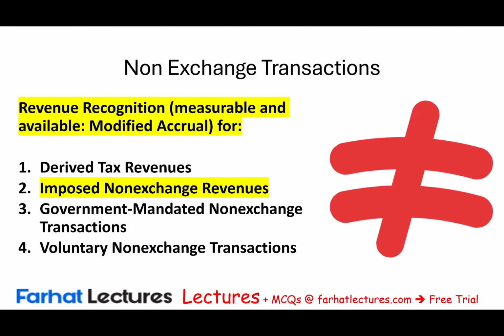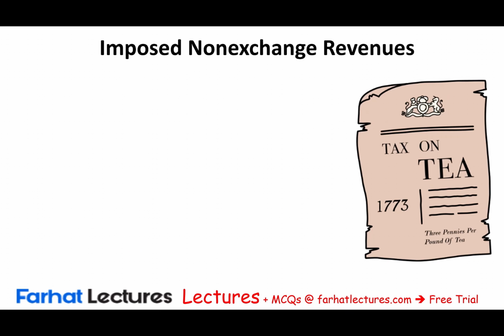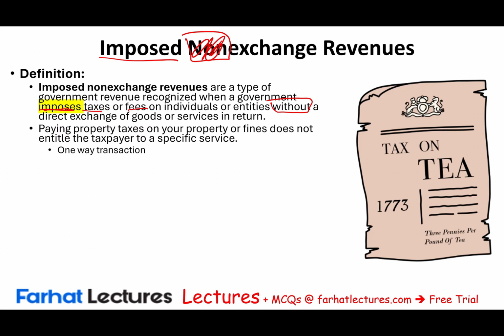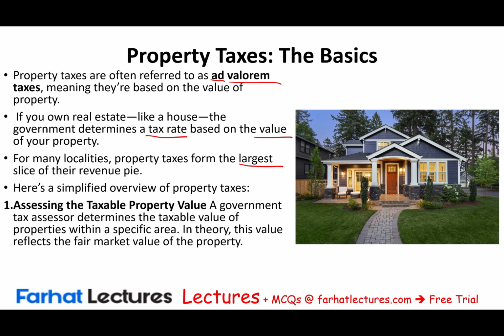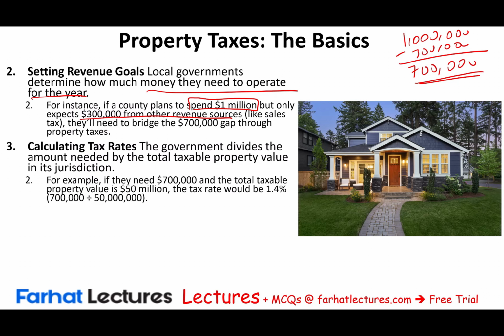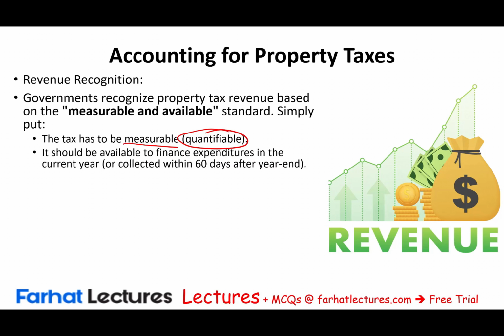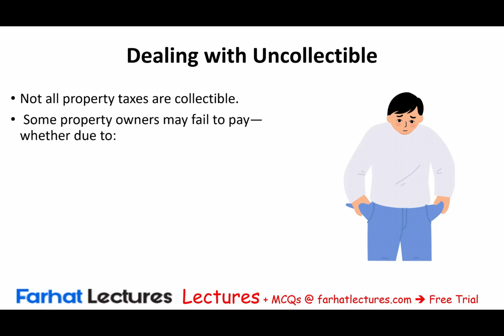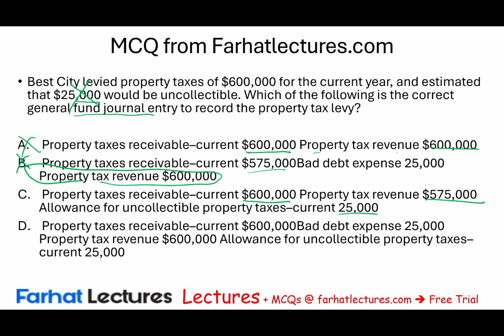Imposed Nonexchange Tax Revenues. Governmental Accounting | CPA Exam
Imposed non-exchange revenues in governmental accounting explained for CPA exam candidates and government accounting practitioners. This lecture covers how governments recognize imposed non-exchange revenues such as property taxes (ad valorem) and fines under the modified accrual basis, including the measurable-and-available criterion, the 60-day rule, how property tax rates are set, and the journal entries for levying taxes and estimating uncollectible amounts. Ideal for FAR study and GASB revenue recognition review.

Video Timeline & Key Concepts:
0:00 Introduction to imposed non-exchange revenues
0:17 Modified accrual: measurable and available (60-day rule)
2:12 Definition of imposed non-exchange revenues
4:23 Property taxes (ad valorem) and setting the tax rate
9:06 Revenue recognition and enforceable legal claim
10:37 Recording the levy and uncollectible amounts

Frequently Asked Questions:

What are imposed non-exchange revenues?

Imposed non-exchange revenues are mandatory payments assessed by a government, such as property taxes and fines, where there is no direct exchange of specific goods or services in return. Property taxes are the largest source of revenue for many local governments.

When does a government recognize property tax revenue?

Revenue is recognized when the government has an enforceable legal claim, generally once the tax is levied or the bill is issued, and to the extent the amounts are measurable and available under the modified accrual basis. Amounts not expected within 60 days after year-end are typically deferred.

How is the property tax rate determined?

An assessor determines the assessed value of properties, the government sets its budget, and the tax rate is then calculated as the amount needed to fund that budget relative to the total assessed value of taxable property in the jurisdiction.

How are uncollectible property taxes recorded?

Because not all levied taxes are collected, the government estimates the uncollectible portion. The levy entry debits Property Taxes Receivable and credits Property Tax Revenue (net) along with an Allowance for Uncollectible Taxes for the estimated amount that will not be collected.